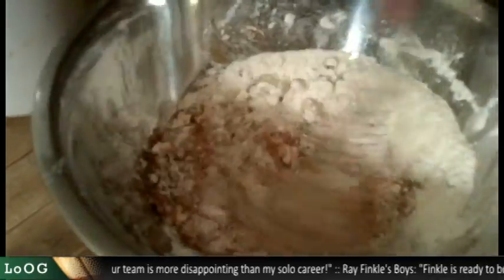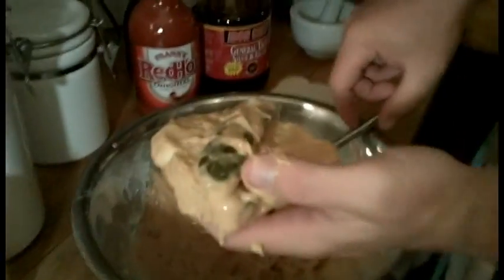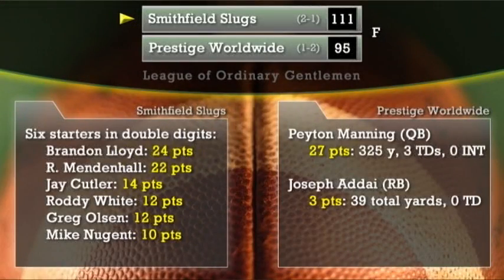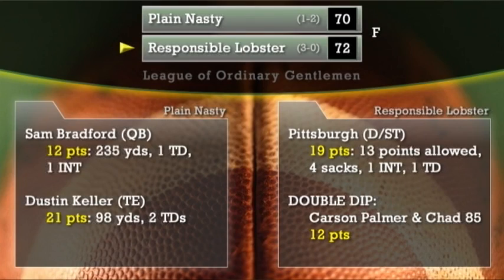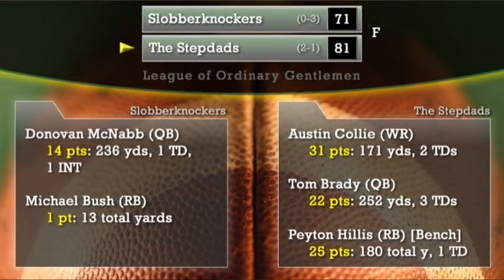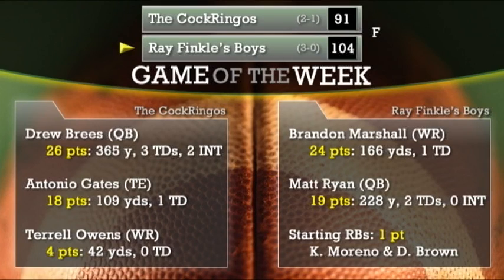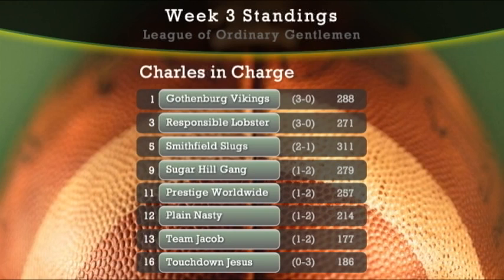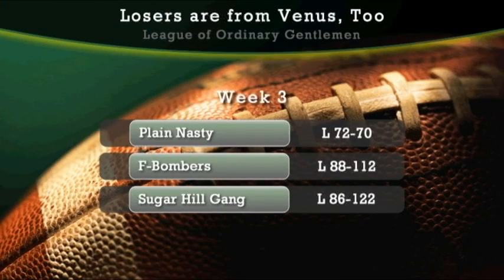LoOG Center Episode 5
It's currently Week 4 in the League of Ordinary Gentlemen. Tom and Jeff break down the following:

-- Week 3 highlights (and lowlights)
-- Andy Reid's French Toast
-- The Trouble with Girls
-- In Depth: Kevin Kitchel
-- Week 4 picks